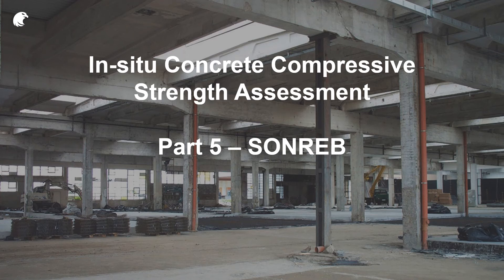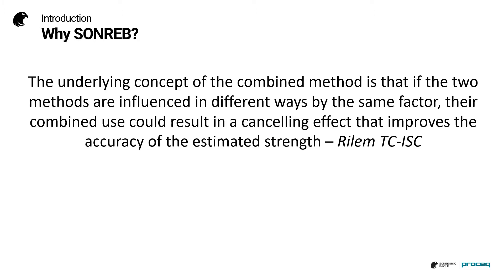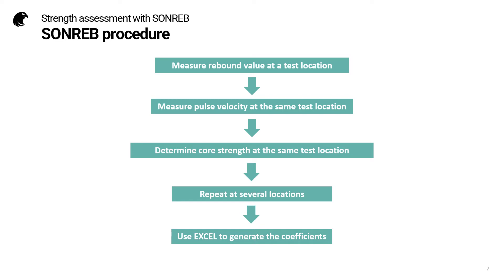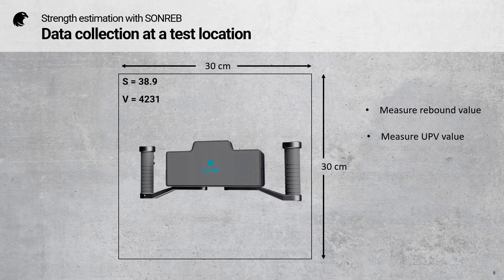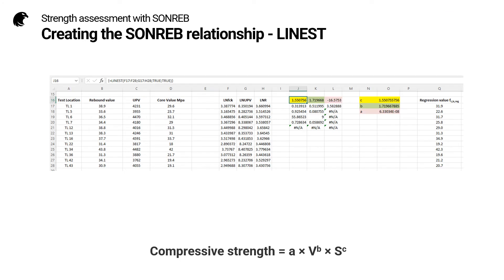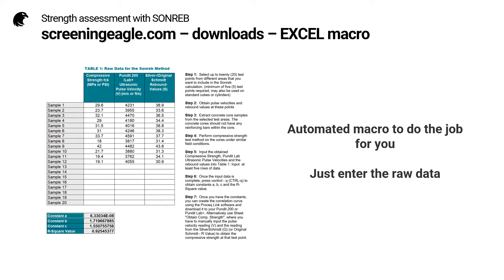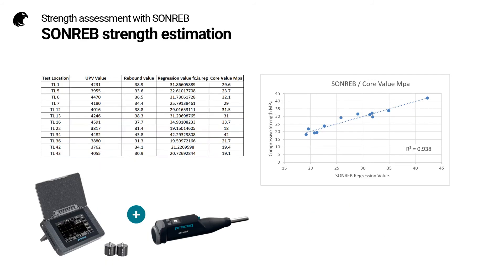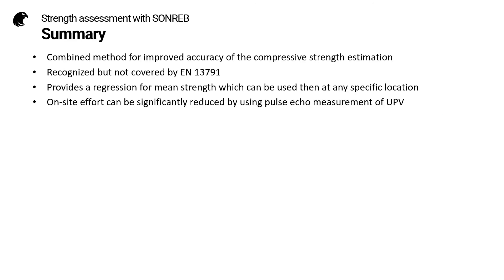In-Situ Concrete Compressive Strength Assessment - SONREB method | Screening Eagle Technologies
How much do you know about in-situ concrete compressive strength assessment? This is one of the main topics we get asked about when it comes to concrete inspections.

Even though it is covered by standards and guidelines all over the world, it seems that there is a misunderstanding about this topic. Join David Corbett in this series that we hope will answer all your questions.

In this video, we talk about the SONREB technique for concrete compressive strength estimation.